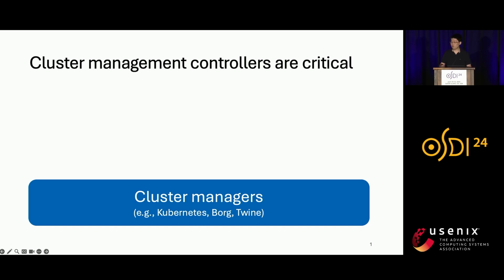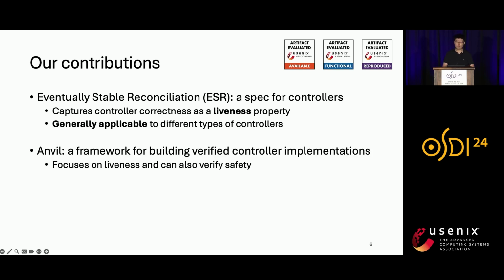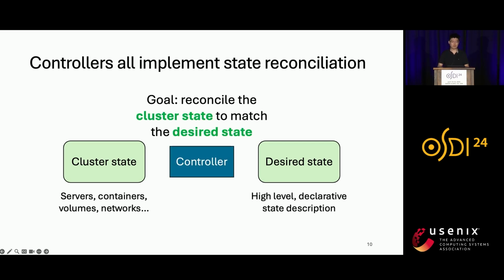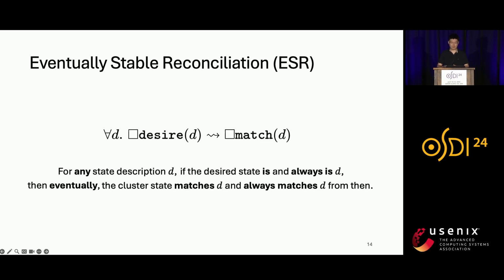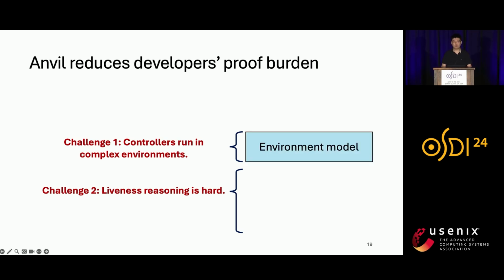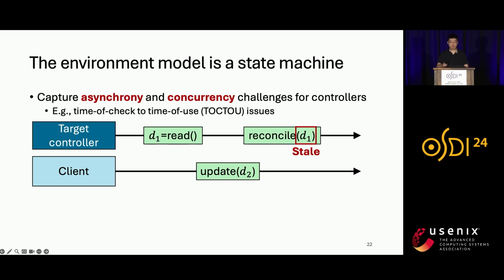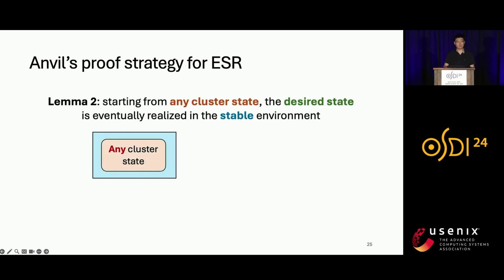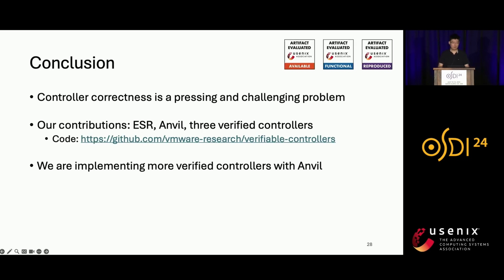OSDI '24 - Anvil: Verifying Liveness of Cluster Management Controllers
Anvil: Verifying Liveness of Cluster Management Controllers

Xudong Sun, Wenjie Ma, Jiawei Tyler Gu, and Zicheng Ma, University of Illinois Urbana-Champaign; Tej Chajed, University of Wisconsin-Madison; Jon Howell, Andrea Lattuada, and Oded Padon, VMware Research; Lalith Suresh, Feldera; Adriana Szekeres, VMware Research; Tianyin Xu, University of Illinois Urbana-Champaign

Modern clouds depend crucially on an extensible ecosystem of thousands of controllers, each managing critical systems (e.g., a ZooKeeper cluster). A controller continuously reconciles the current state of the system to a desired state according to a declarative description. However, controllers have bugs that make them never achieve the desired state, due to concurrency, asynchrony, and failures; there are cases where after an inopportune failure, a controller can make no further progress. Formal verification is promising for avoiding bugs in distributed systems, but most work so far focused on safety, whereas reconciliation is fundamentally not a safety property.

This paper develops the first tool to apply formal verification to the problem of controller correctness, with a general specification we call eventually stable reconciliation, written as a concise temporal logic liveness property. We present Anvil, a framework for developing controller implementations in Rust and verifying that the controllers correctly implement eventually stable reconciliation. We use Anvil to verify three Kubernetes controllers for managing ZooKeeper, RabbitMQ, and FluentBit, which can readily be deployed in Kubernetes platforms and are comparable in terms of features and performance to widely used unverified controllers.